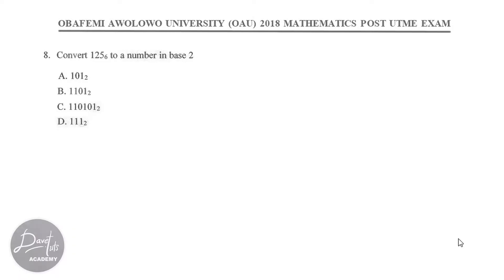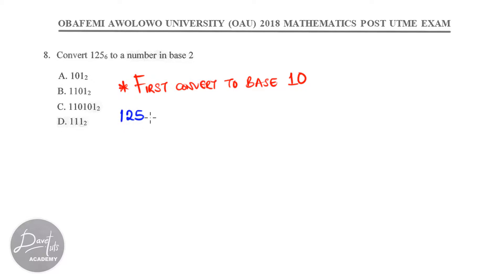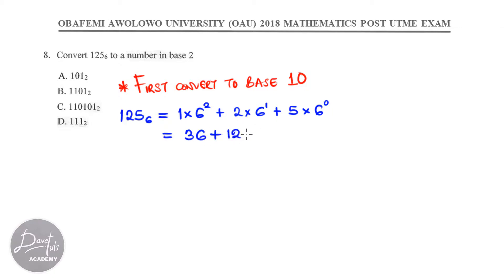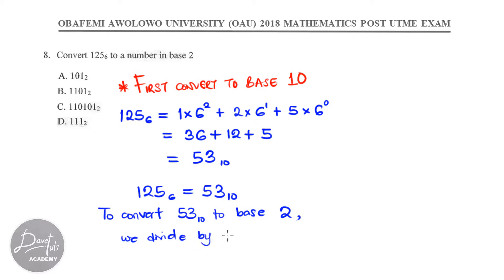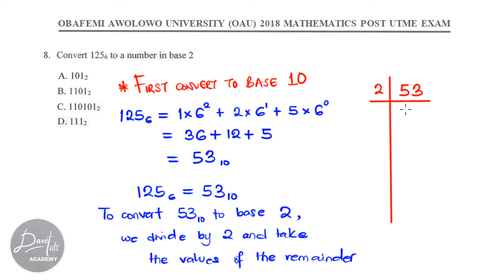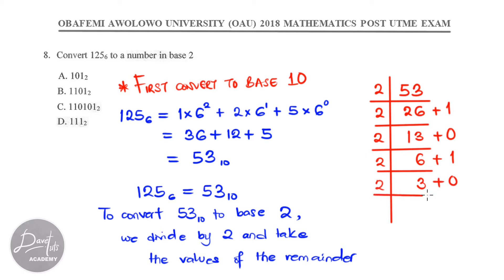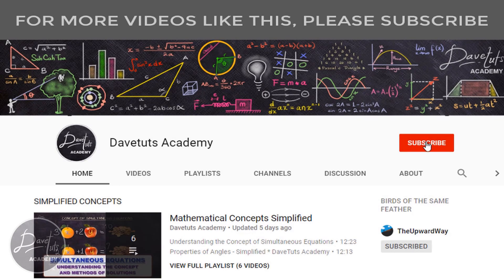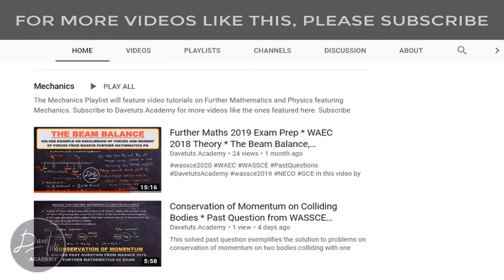How to Convert a Number in Base 6 to Base 2, OAU Post UTME Past Question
Davetuts Academy shows how to convert a number in base six to a number in base two in this video.
The question is an extract of the detailed solution to the 2018 OAU Post UTME Mathematics Exam paper. You can watch the full Exam Prep video